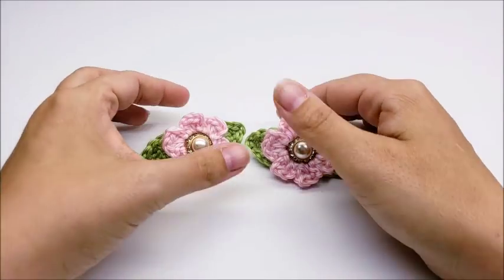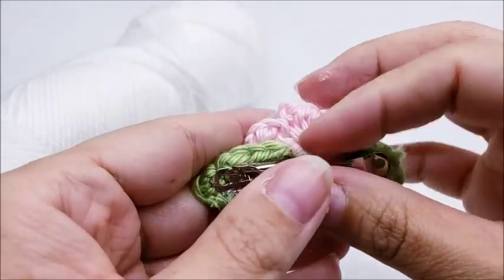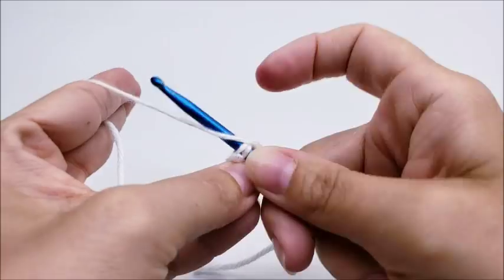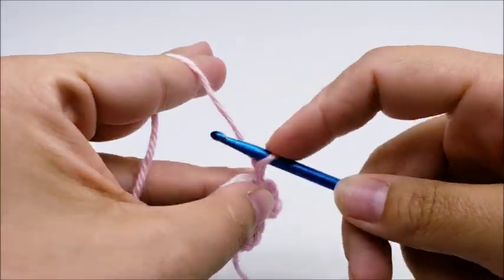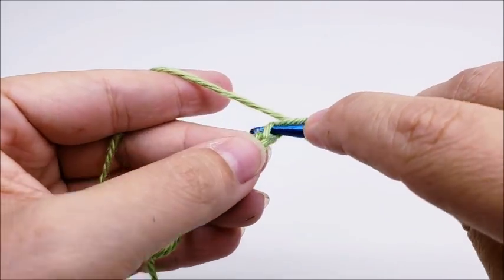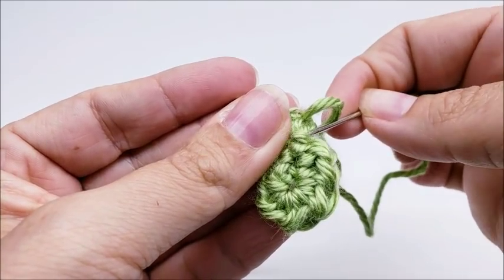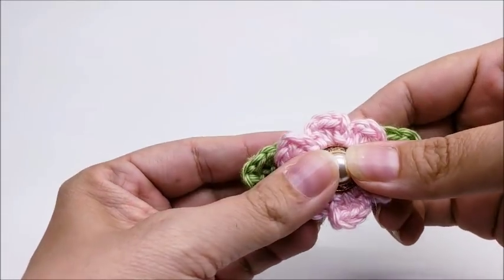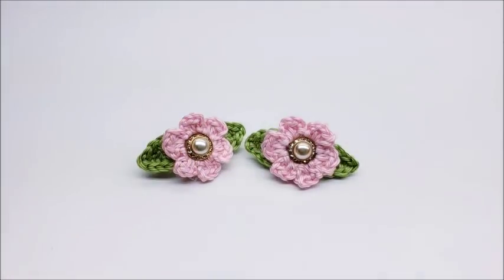HOW TO CROCHET A BARRETTE | A Pair Of Girls Flower Barrettes | BAGODAY Crochet Tutorial #480